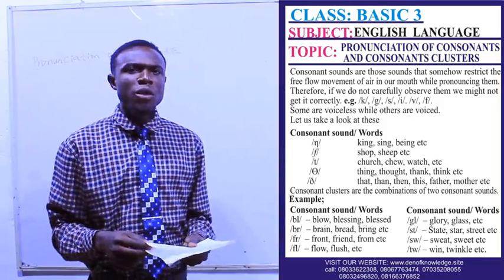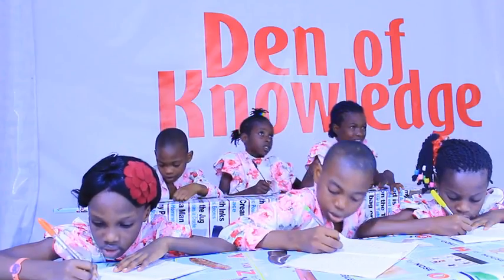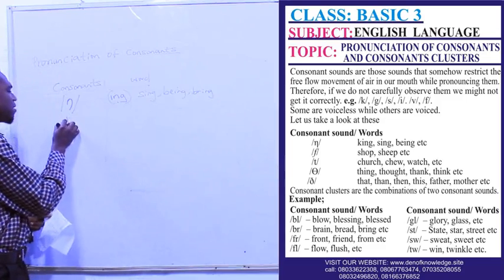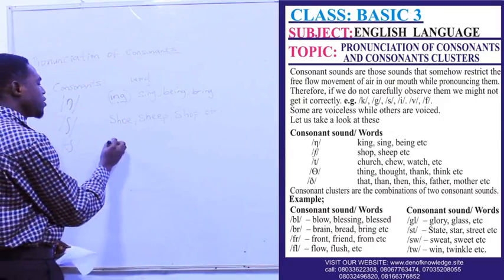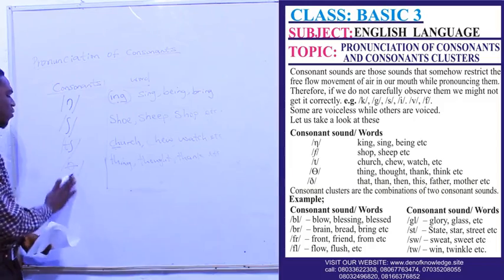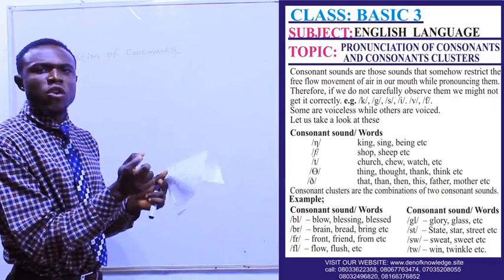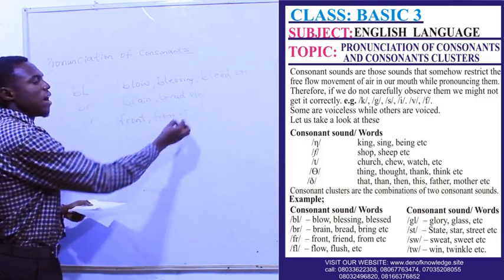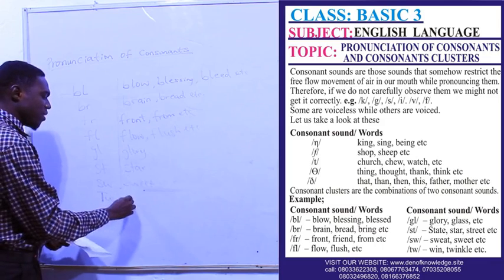Basic 3 - English Language (Topic - PRONUNCIATION OF CONSONANT)